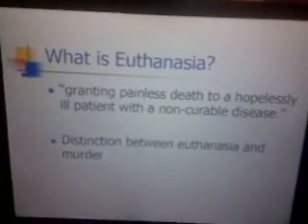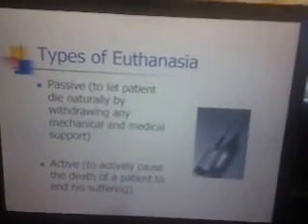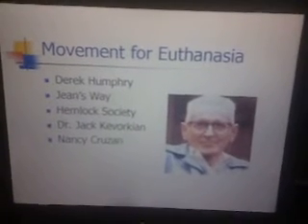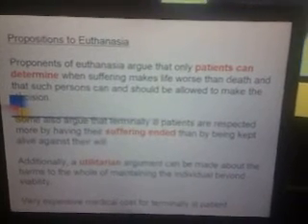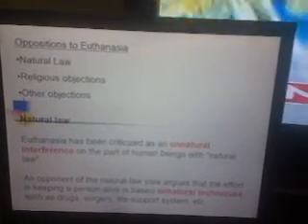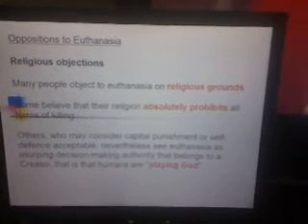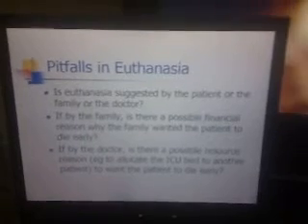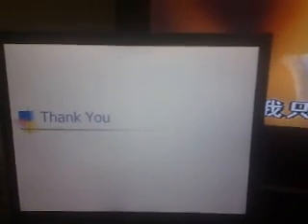BME 201: Euthanasia